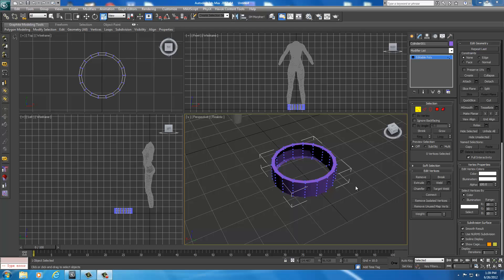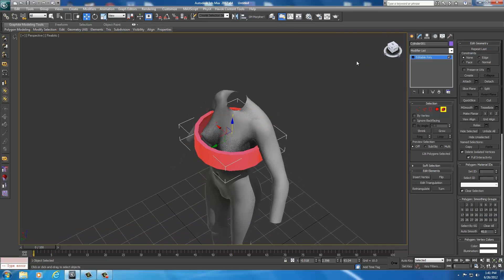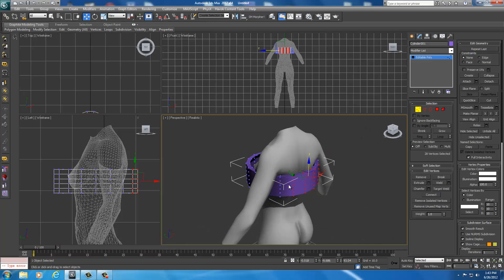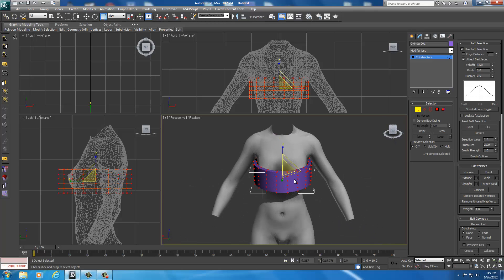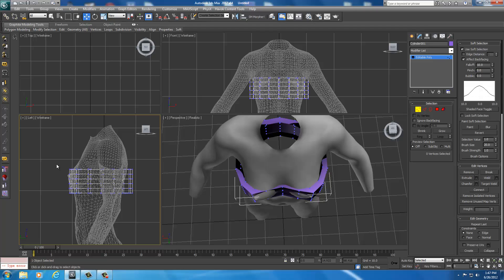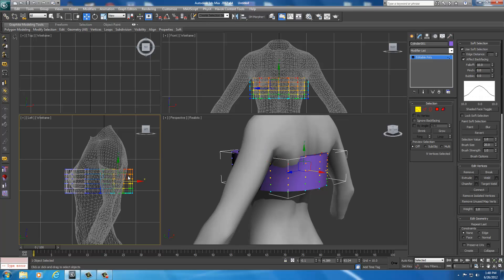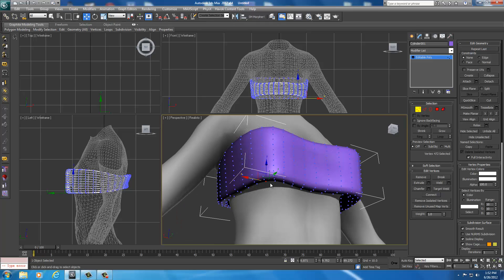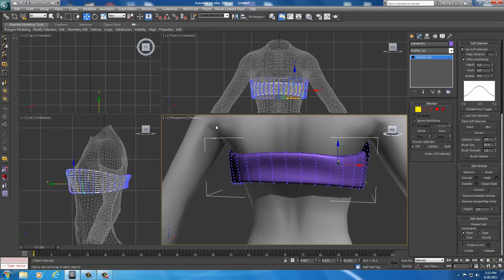18 - CA4S - Shaping a Cylinder and Smooth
A cylinder when converted to an editable mesh or editable poly is just a model no different than any other model. The cylinder can be reshaped through the manipulation of components such as vertices, edges and polygon faces. Before we begin to manipulate the cylinder we will want to get it into place over the body. One key aspect of developing any model is that you should start out with as few faces as possible before adding additional complexity to it. The simpler the model is, the easier it will be to manipulate into the desired shape. As the model begins to form into the shape that is desired it can be made more complex later to allow for additional shaping.

After we have done some shaping to the cylinder and it begins to take on the shape that we are going for we will want to smooth out the edges. Autodesk 3ds Max 2012 has a modifier that we can apply to our model called Smooth. The Smooth modifier does exactly what it sounds like it does; it smooth’s the model based on the settings we apply to the Smooth modifier. Really what a Smooth modifier is doing is taking care of our edge normal automatically based on a quick setting. The modifier is very useful and can really help out when developing organic models such as clothing or armor. Adding a smooth modifier is not a required setting but definitely can make a huge difference towards the outcome of the overall presentation.

Links to Required Programs for these tutorials:
3ds Max 2012